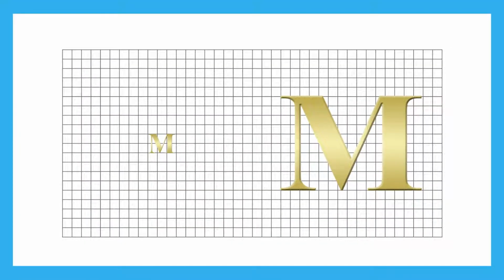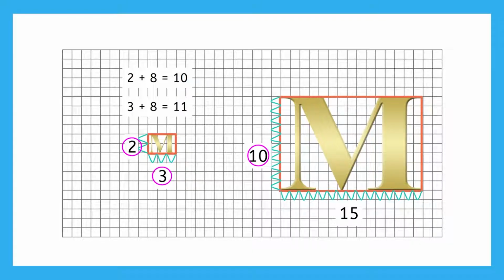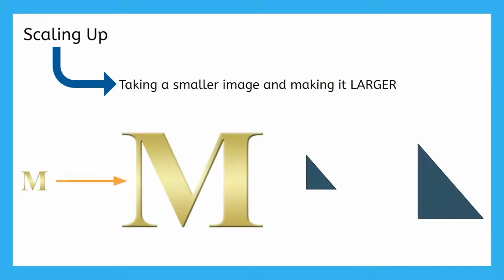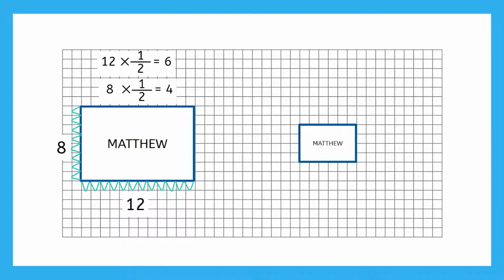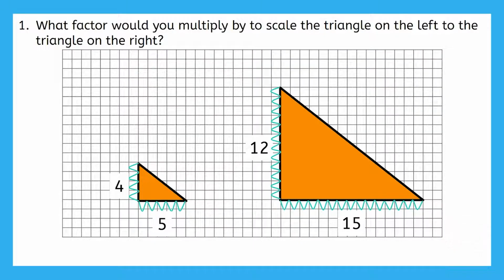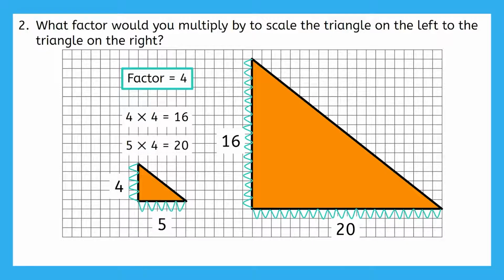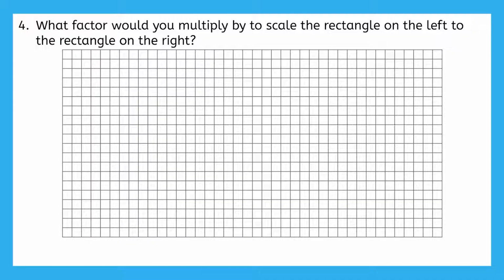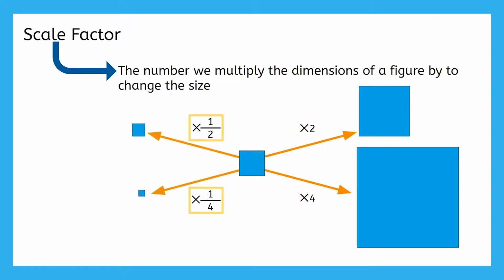Scale Factor: How To Use Grid Lines To Calculate the Scale Factor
Let’s practice using grid lines to calculate the scale factor! In this math lesson for 7th graders, students will learn how to use grid lines to calculate the scale factor and determine whether a scaled image will become smaller or larger. This lesson is from Miacademy and MiaPrep’s Math: Level H course.